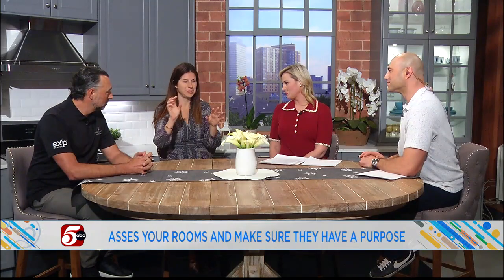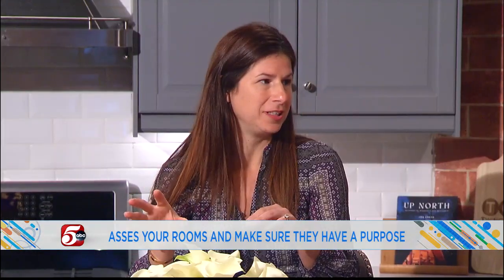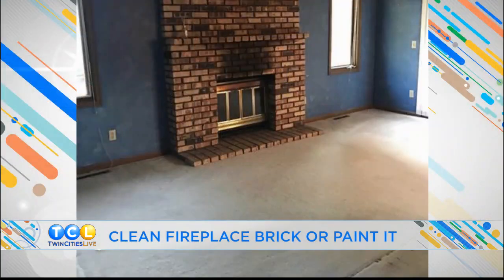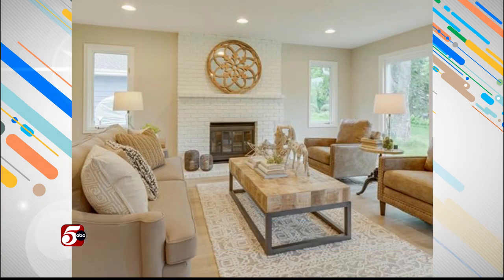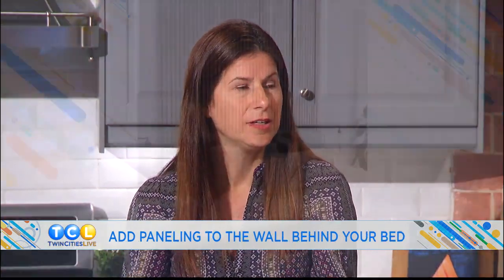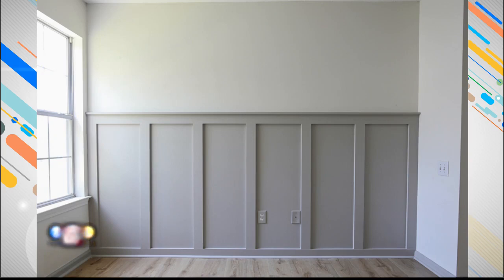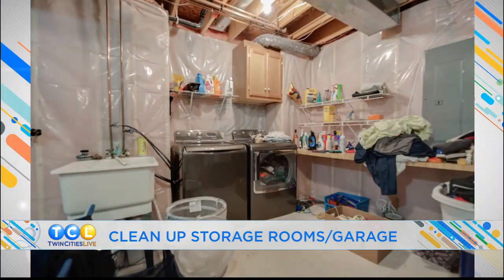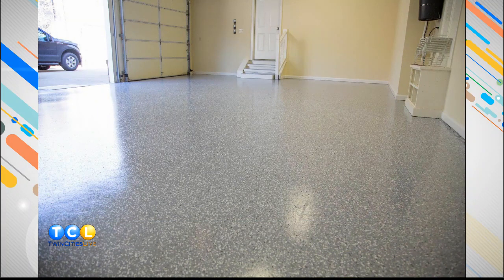DIY Projects that Adds Home Value Sponsored by Desrochers Realty Group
Winter is a time of year where we find ourselves staying inside.  It’s a good time to get some projects done around the house.  Daniel and Julie Desrochers from Desrochers Realty Group and EXP Realty Group have some suggestions for projects that will add value to your home.